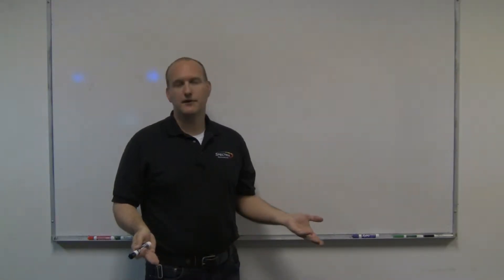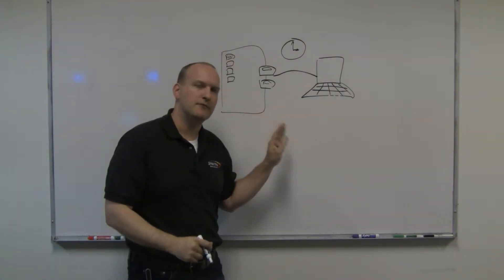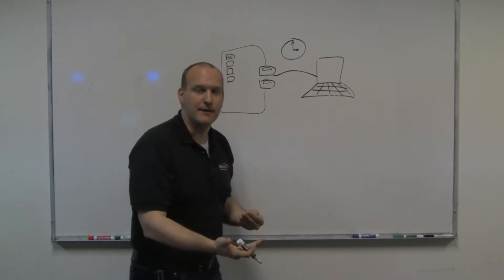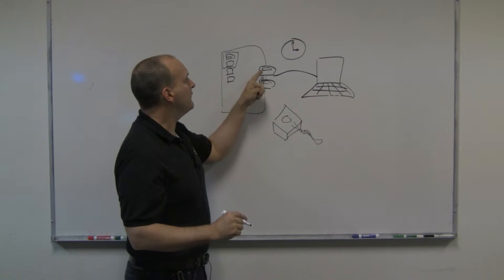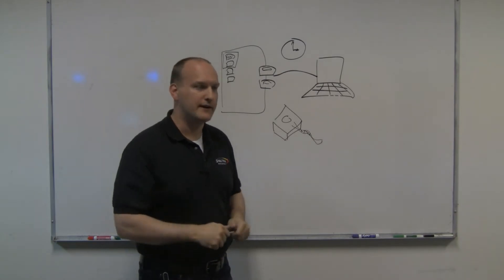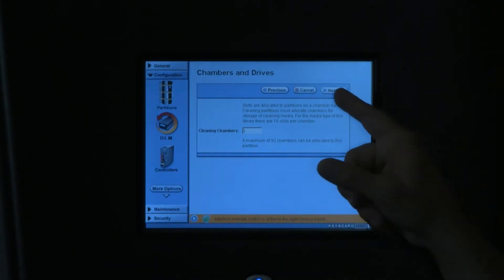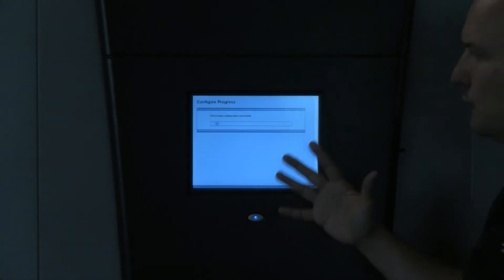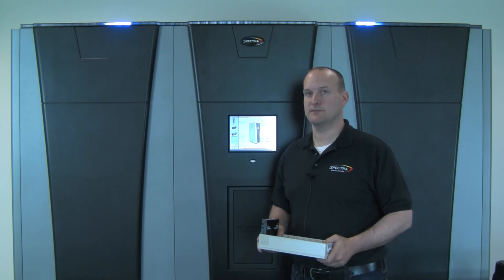Improving Tape Drive Longevity and Smooth Operations with Auto Drive Clean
Systems Engineer Julius Howlett explains how Spectra's Auto Drive Clean feature increases tape drive longevity and provides for better operations. He also explains how the feature works and demonstrates how to configure a cleaning partition in a Spectra  tape library.